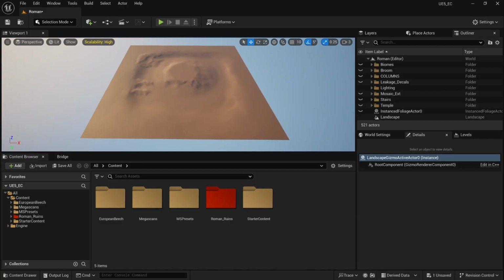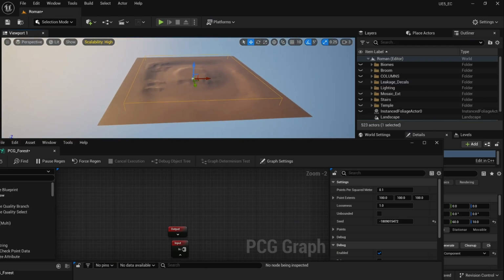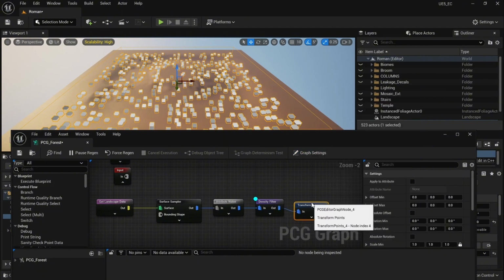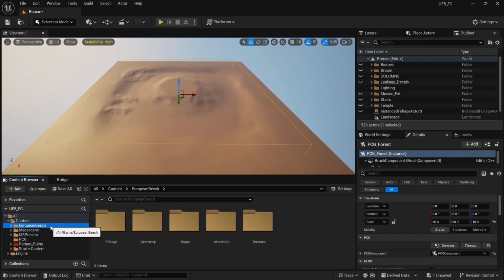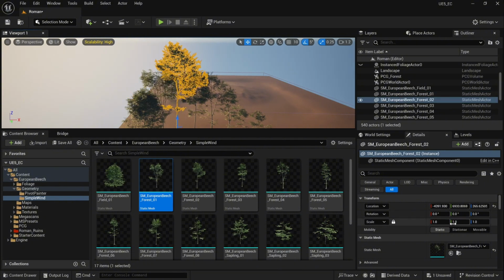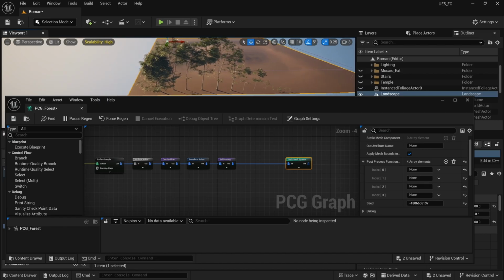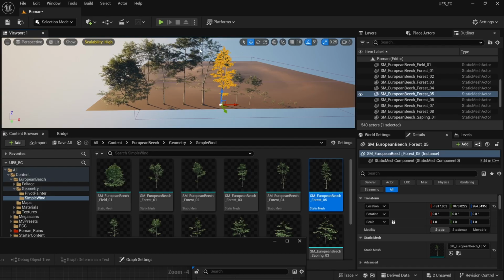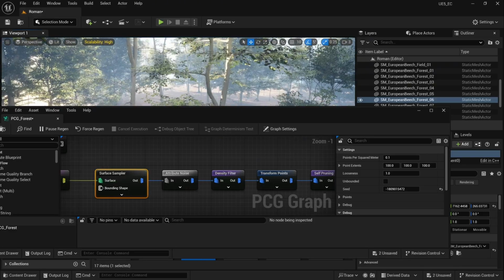PCG - UE5 Tutorial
Start creating PCG systems in Unreal Engine 5. Full tutorial how to create your first graph, add meshes and control the system. If you want to learn full pipeline click the link below in the comments section to visit our 3D College page.

Trees used in the Project are available on FAB completely free - Megascans Pack.